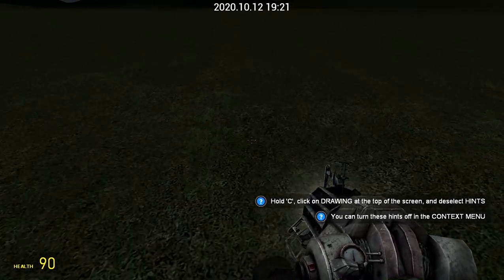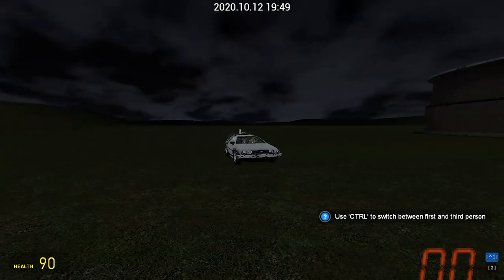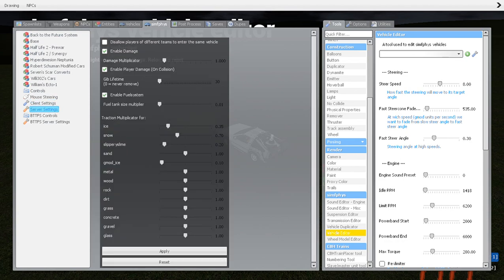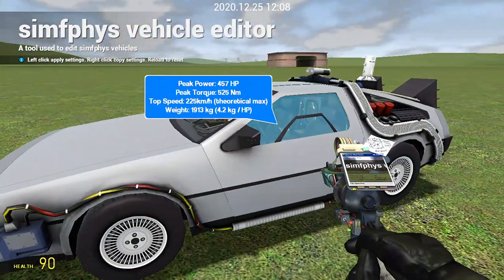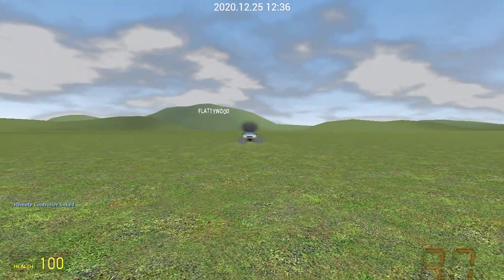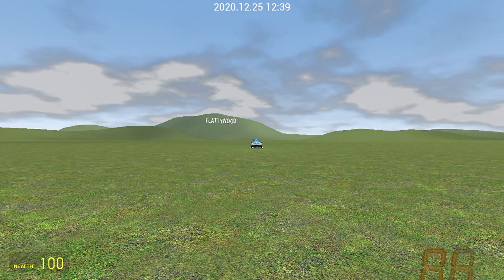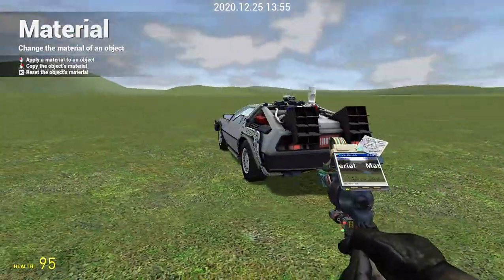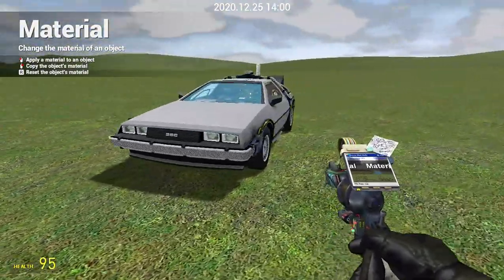G-MOD PLAYING WITH THE BACK TO THE FUTURE DELOREAN